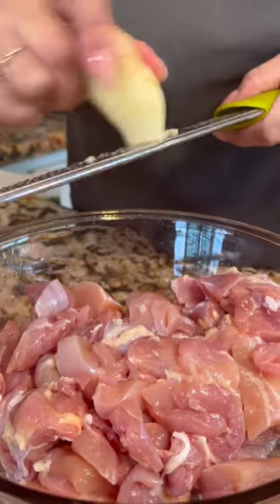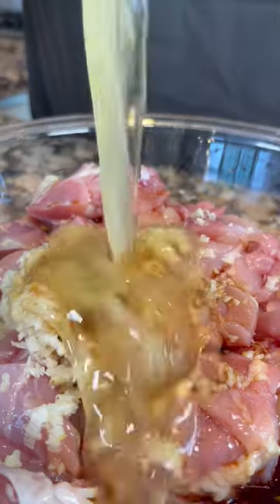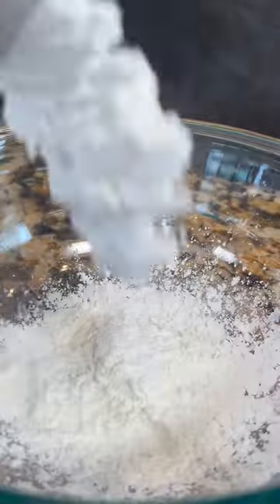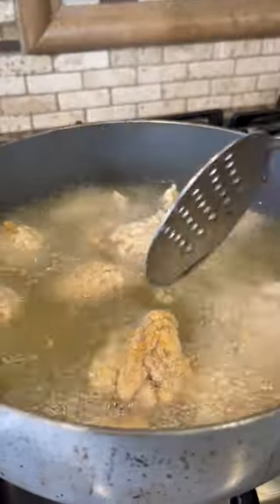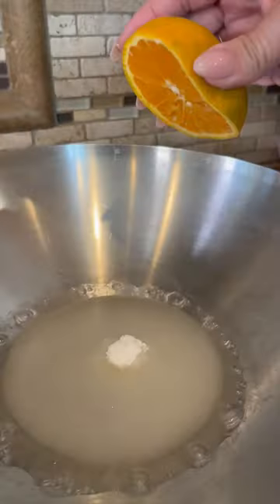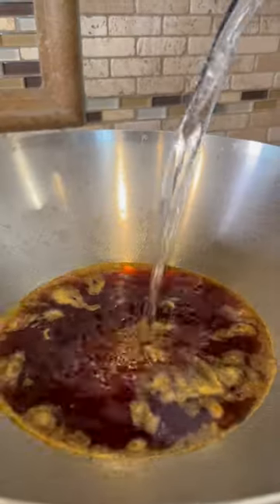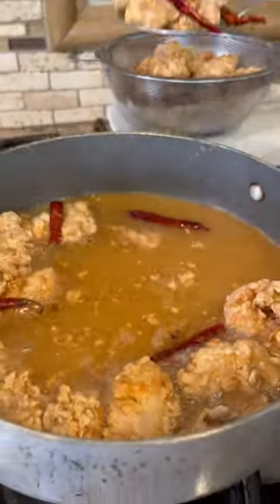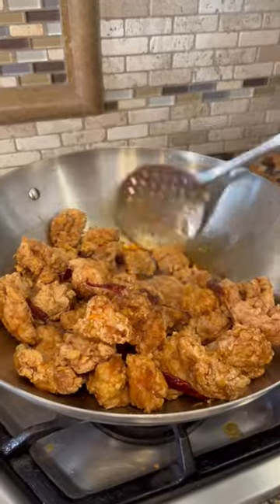The Best Orange Chicken Recipe | How to make Panda Express Orange Chicken